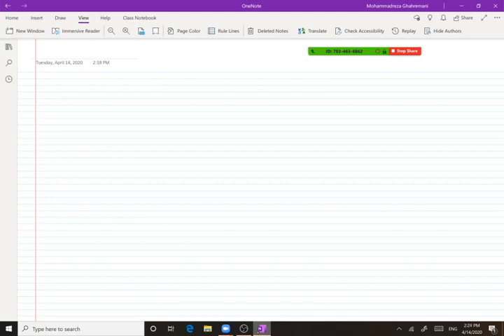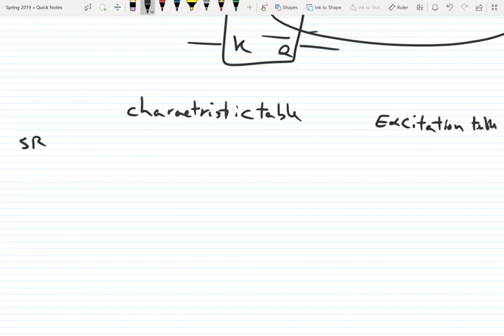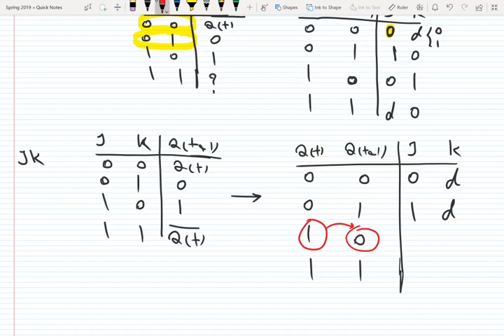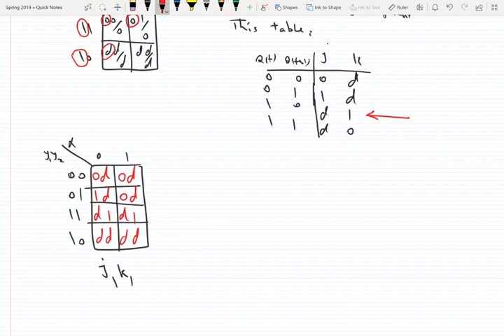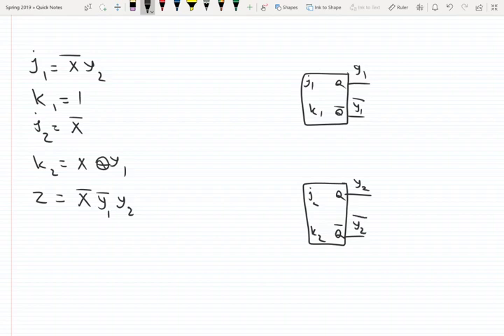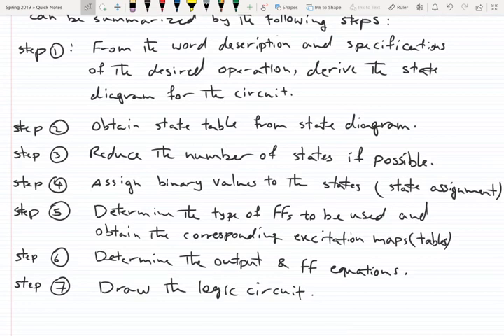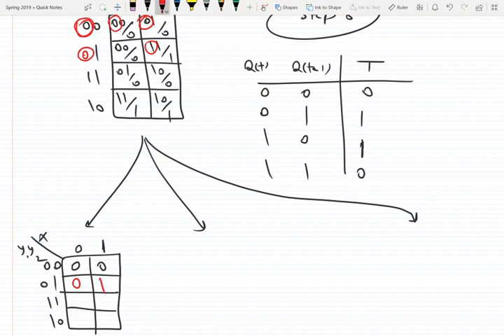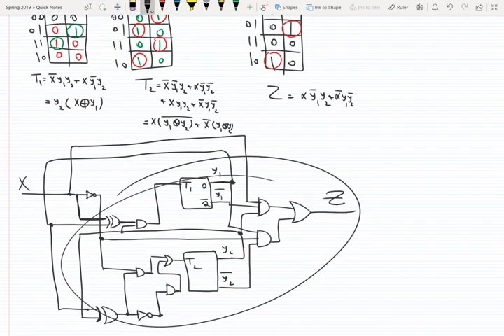27 - Digital Logic - Design Algorithm Part 1 -timetag